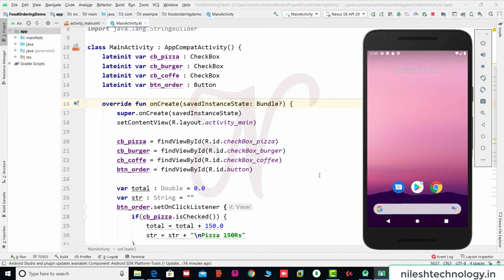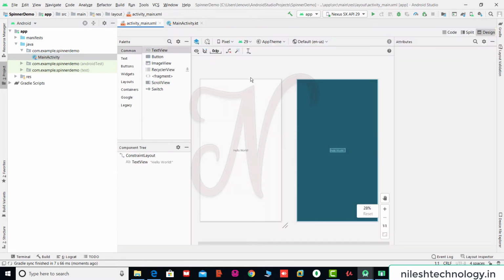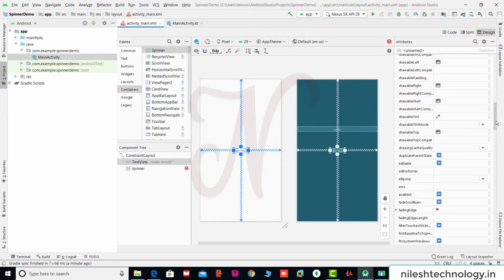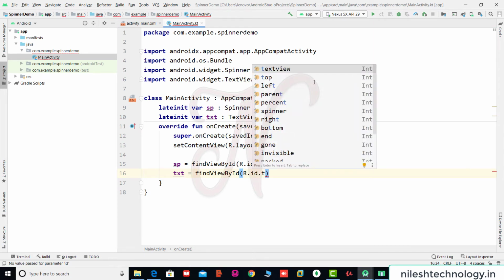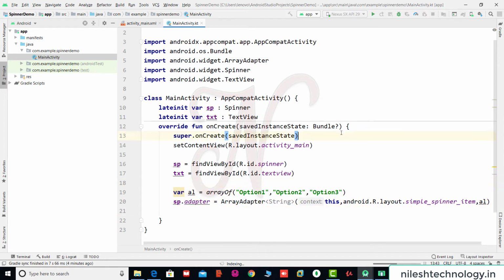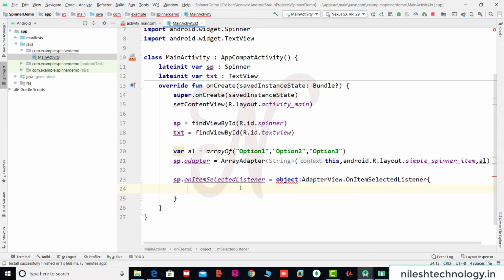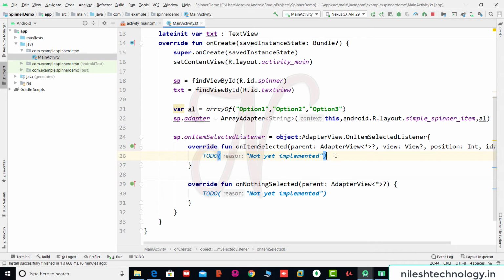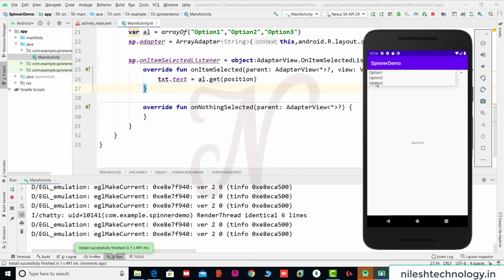Android Spinner and OnItemSelectedListener Event Kotlin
How to use Spinner and its OnItemSelectedListener event -  - Kotlin/Android

Steps:
1. set data to the spinner adapter
2.perform action on item selected from the spinner drop down
3. display result into text view